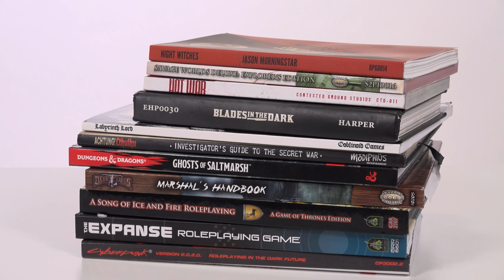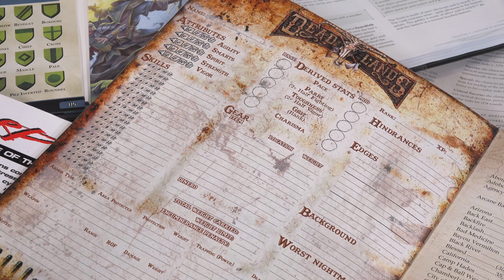What's a Tabletop RPG? - How to Pen and Paper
Heard of Dungeons and Dragons but not sure what it is? Thinking about trying a tabletop RPG for yourself, but unsure where to start? If you're looking for guidance, you've come to the right place. In this new series, Oxventure DM Johnny explains what tabletop RPGs are and how to get started in the hobby. First up, what is a tabletop RPG anyway?